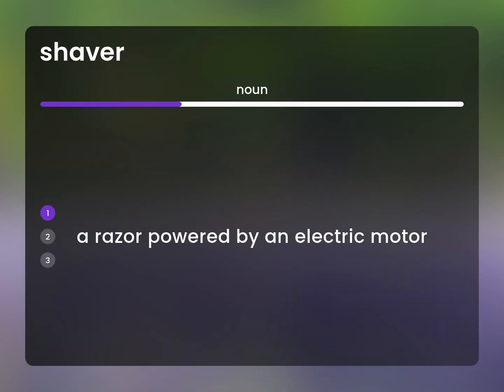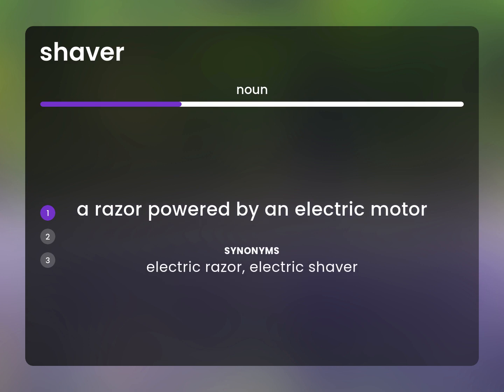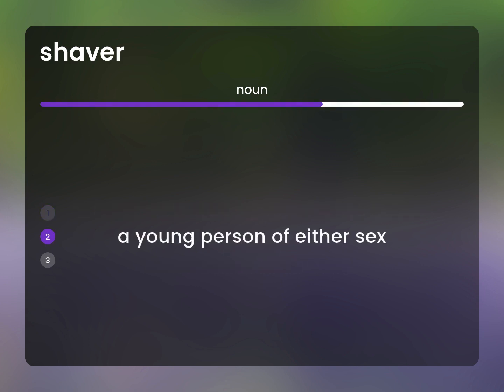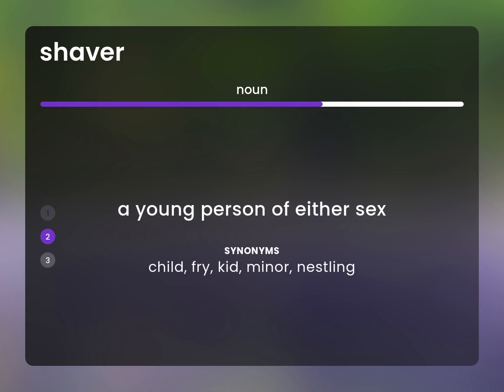Shaver • what is SHAVER definition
SHAVER in the dictionary